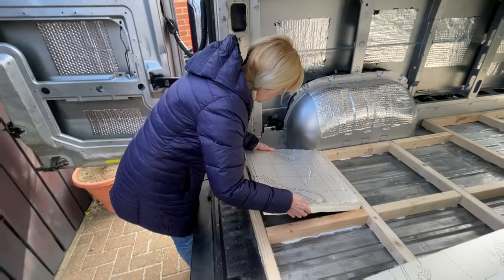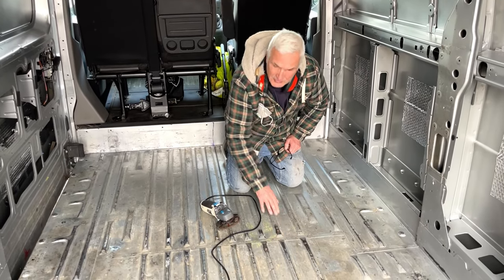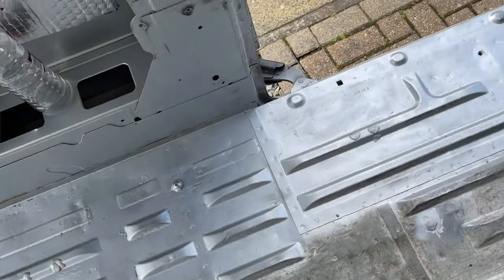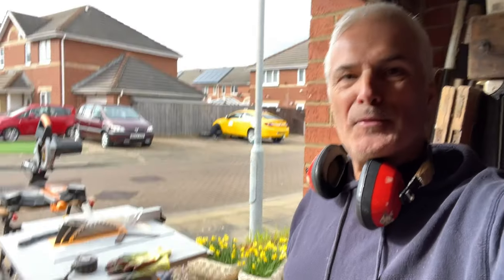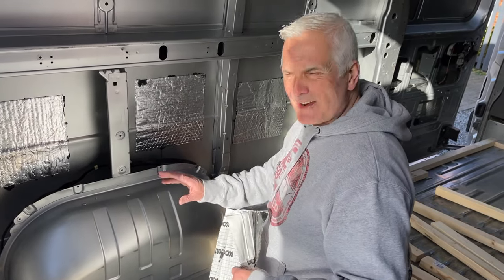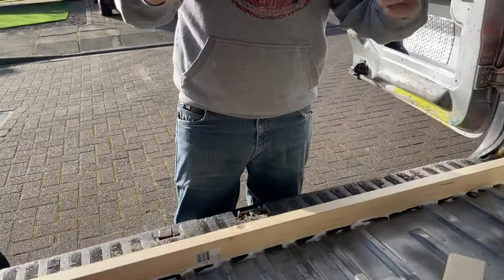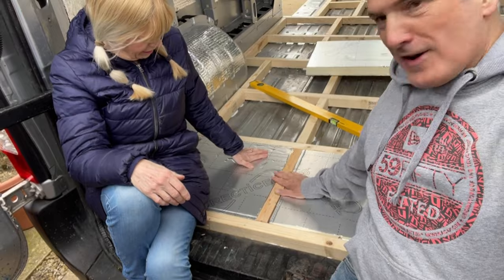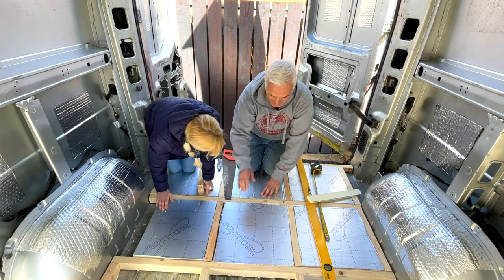CamperVan Conversion Part 4. Floor Installation and Repairing Holes in the Floor.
Foxy is our 2017 Renault Master LWB Van, That we are converting into a CamperVan.

In this episode we repair all the holes in the floor, and clean up and spray paint any rusty bits.
We then install the timber floor, and add the insulation, which was kindly donated by Chris and Moya Terry.

Foil Tape

Spray paint

Silicone:   Anything I had in the garage.

Jigsaw cordless